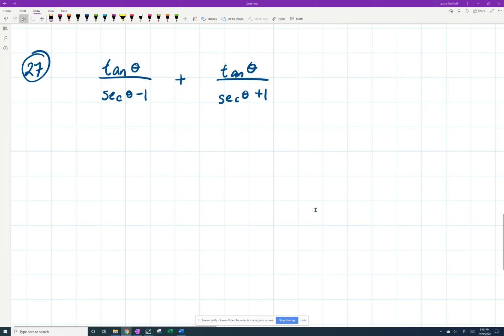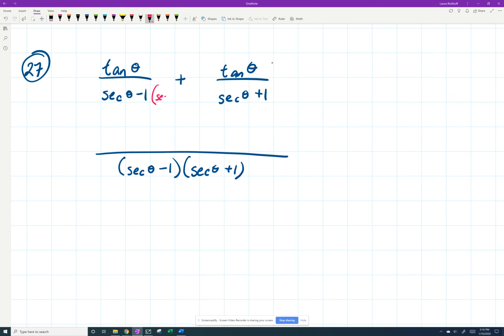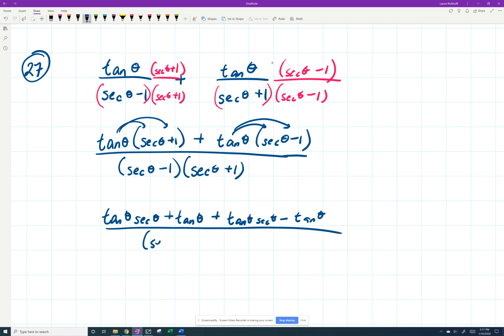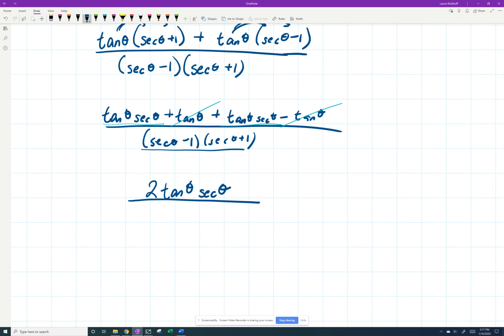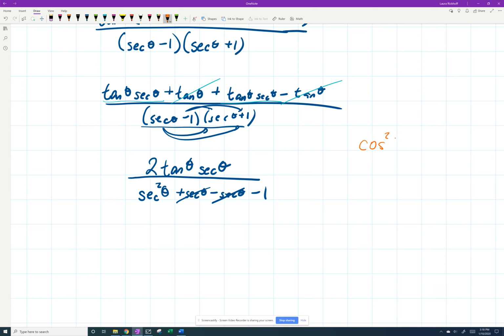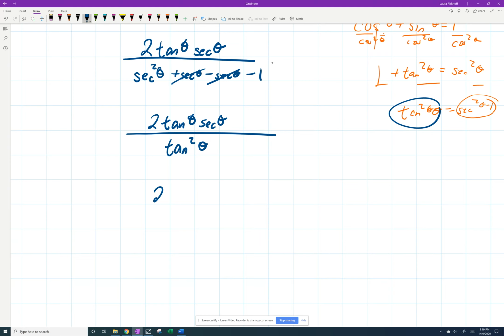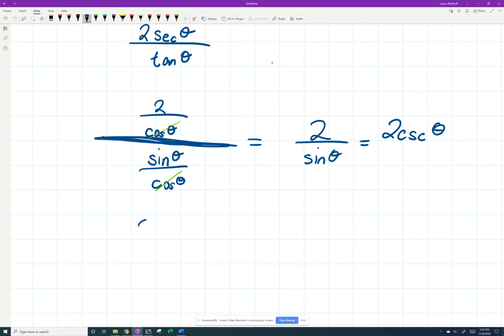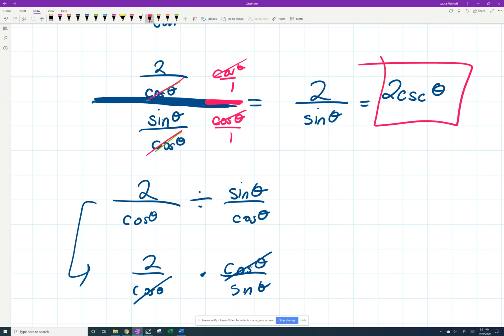Trig Identities #27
Cohen 6.4 #20
Trig identities simplification proof verify verification